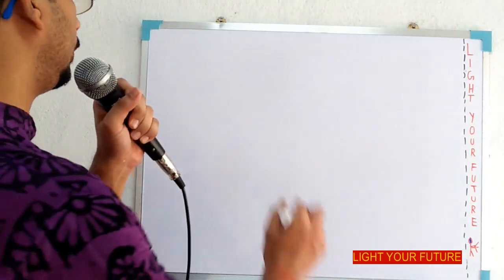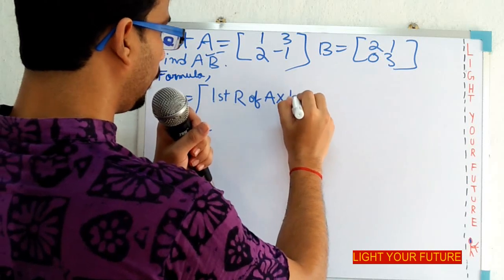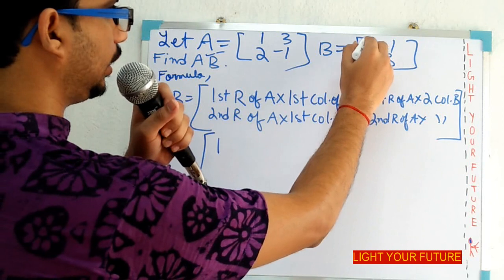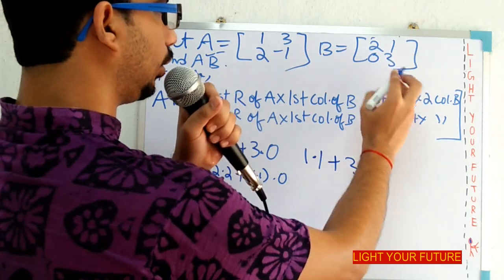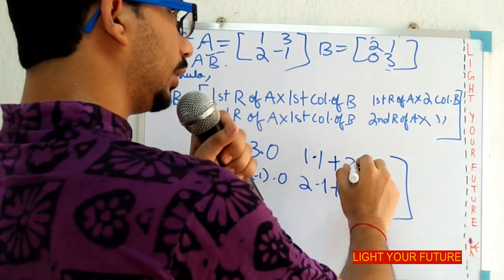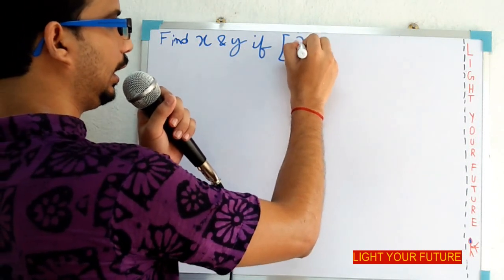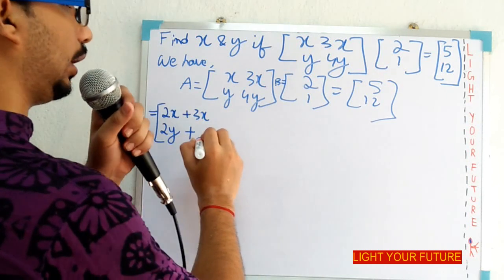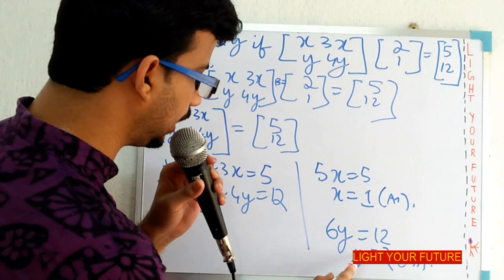MATRICES // PART-4~ //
In this tutorial, multiplication of matrices are shown.
Use headphones for proper sound quality.